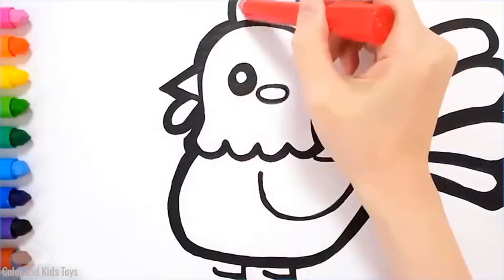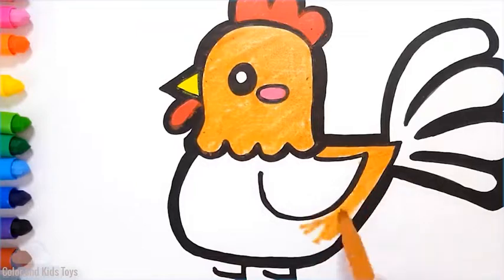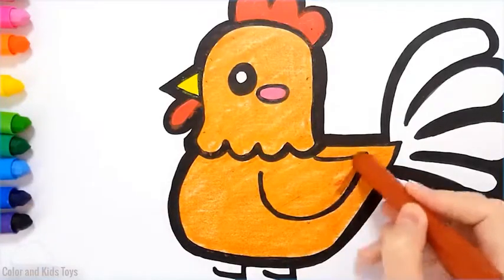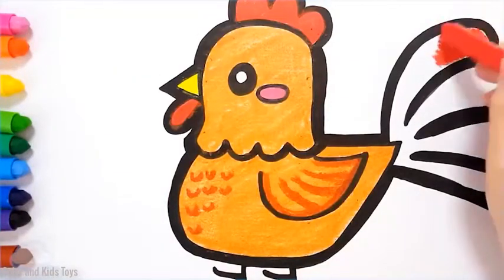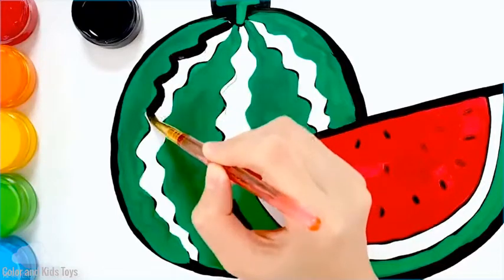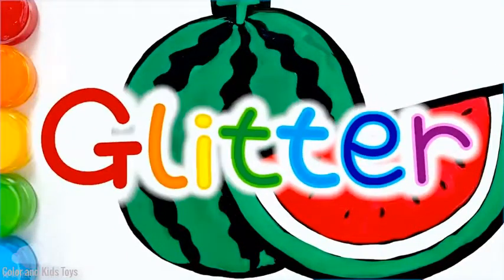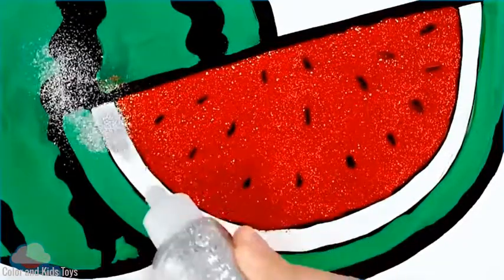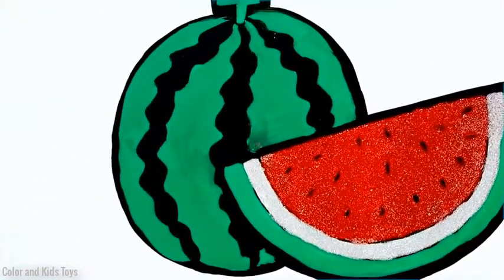Turtle Drawing & Coloring For Kids & Toddlers